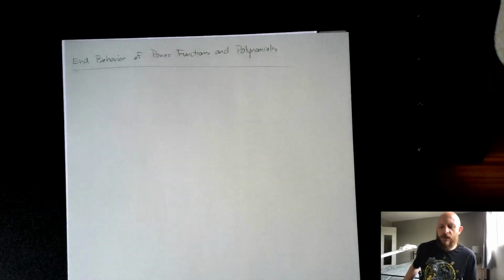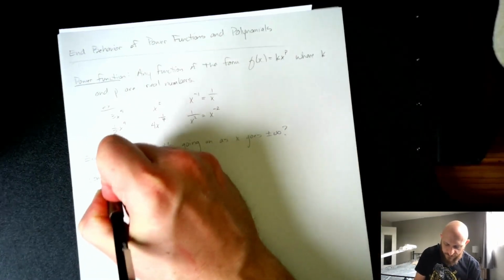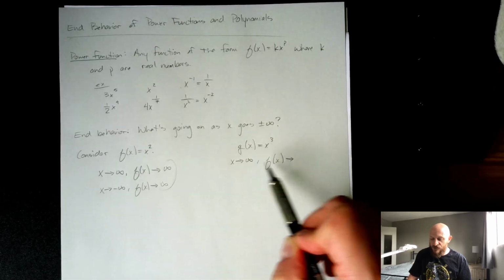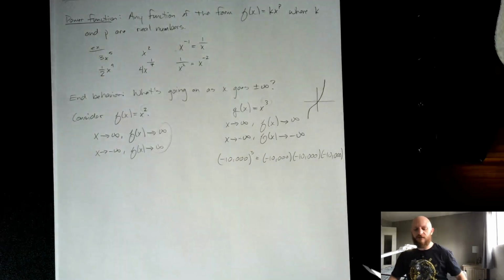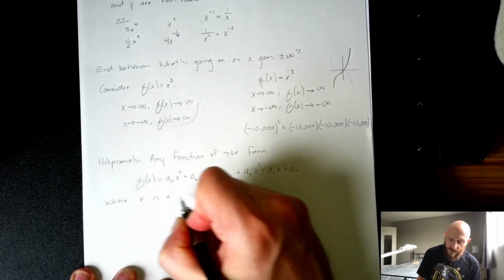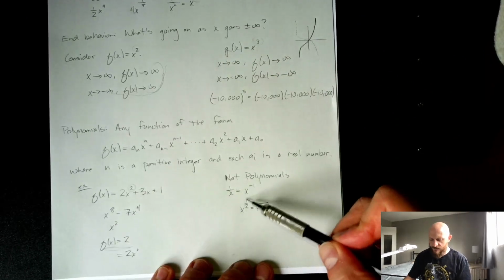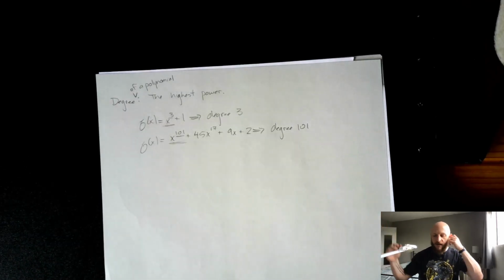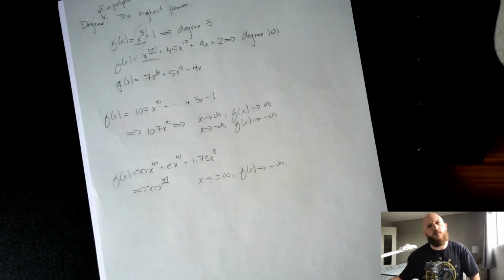End Behavior, Power Functions, and Polynomials Explained | College Algebra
What power functions are (with examples)
How end behavior works
Patterns of end behavior for power functions with positive integer exponents
What polynomials are
How to determine the end behavior of a polynomial